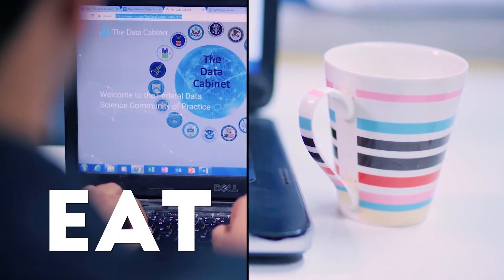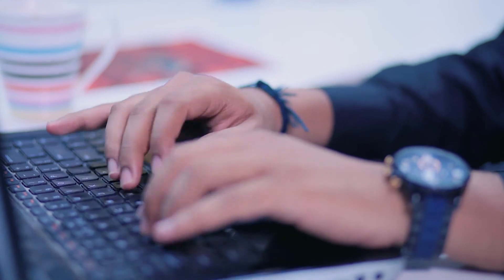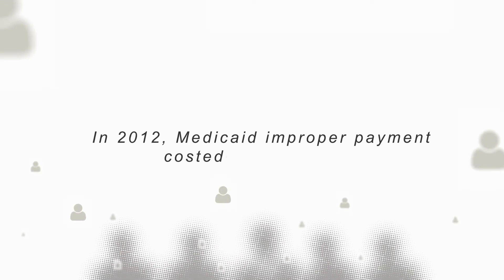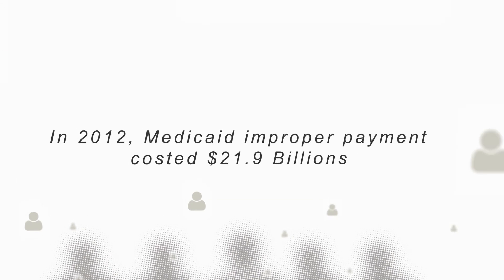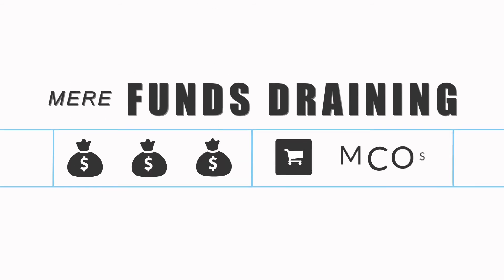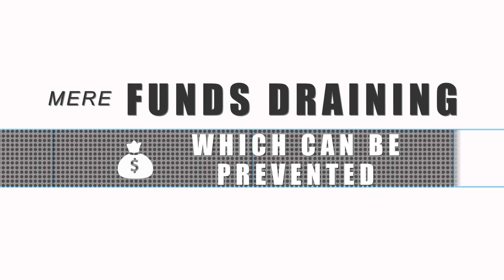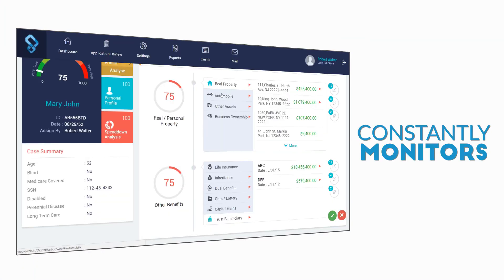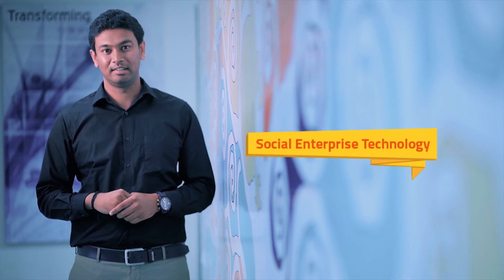Digital Harbor, Inc. | Know Your Beneficiary (KYB) | Medicaid Program Integrity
Know Your Beneficiary (KYB), provides top-class beneficiary profiling and helps Healthcare Payer(s) prevent the entry of ineligible beneficiaries. Powered by Social Enterprise Technology (S.E.T.) Universal Platform, KYB gives a comprehensive picture of the beneficiary’s background including (but not limited to) any past or ongoing law-suits, prisoner records, capital gains, dual benefits, inheritance and exceptions, thus assisting the Healthcare payers in 360 degree scanning of the case and in making effective decisions on beneficiary inclusion.

Digital Harbor is a pioneer in enterprise innovation, with several firsts including the global norm ‘Know Your Customer’ (KYC) in its credit. Its oeuvre, for last 20 years, is marked with disruptive platforms and products that have transformed the way enterprises operate.

It’s ‘Know Your Provider’ (KYP) has revolutionized how healthcare provider credentialing functions, thus bringing unprecedented risk-control and compliance in the US public healthcare system.

Digital Harbor’s current focus is on a future-incubating platform ‘Social Enterprise Technology’ (S.E.T.), built to catapult enterprises into transformational trajectories through Conversational Applications, a first-of-its-kind human-literate applications.